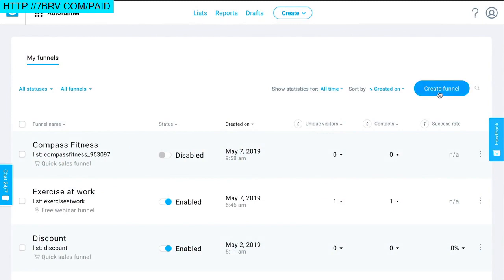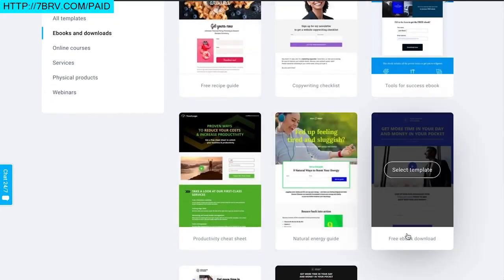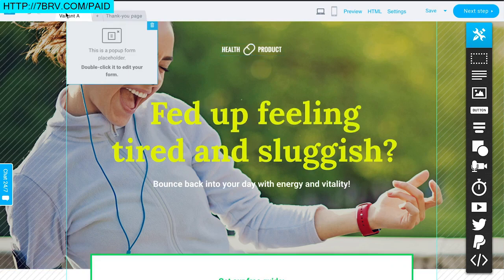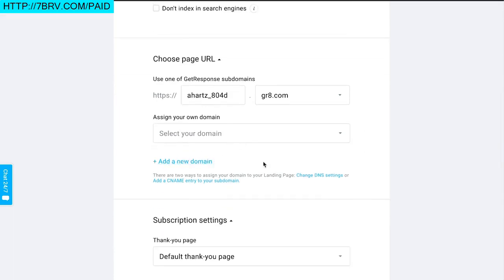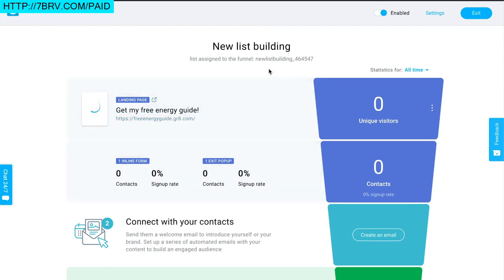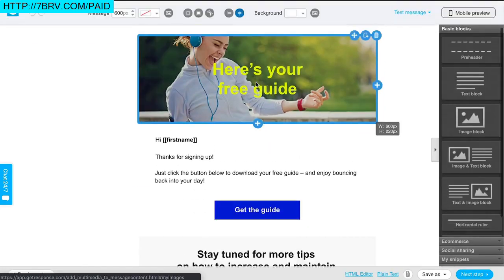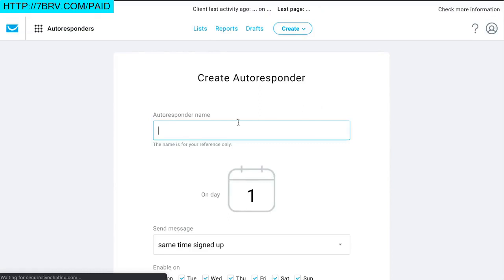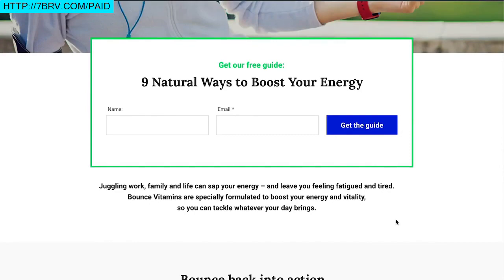clickfunnels alternative + autofunnel by getresponse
looking for a clickfunnels alternative? Try Autofunnel, the BRAND NEW funnel building software now built into GetResponse.  If you already have a getresponse account, you already have autofunnel!  Asking yourself how to  build  best capture pages?  the conversion pros at getresponse have this new tool available to use seamlessly with all their other wonderful marketing automation features. Your  marketing automation strategy just got a huge shot in the arm! marketing automation tools are how you put your  marketing on autopilot, literally.  This automation software makes building a high converting sales funnel so easy anyone can do it!

Sales Funnels
It's easy to promote, sell, and deliver your products online with simple, effective Sales Funnels with Getresponse. sell anything-- a physical product, ebook, an online course-- anything. send traffic straight to your sales page with the quick Sales Funnel, or nurture new contacts with automated emails before presenting your offer with the full Sales Funnel.

Lead Funnels
need to build a list or grow an existing one? generate high-quality traffic from Facebook and Instagram with the Facebook Ads creator, capture their email address on your landing page, nurture with automated emails-- and prepare them to buy.

Webinar Funnels
This is another huge advantage with Getresponse. build relationships and turn your expertise into cash with free or paid webinars-- without having to pay extra for a webinar service.

autofunnel is a very capable alternative to spending almost $4000 a year to rent clickfunnels.

Autofunnel by GetResponse (the best cheap clickfunnels alternative)  diy has never been easier with this easy to use sales funnel builder. save almost $2000 per year with 2019's best clickfunnels alternative.. in this video  i will go over how autofunnel works. Trust me, it is likely the best clickfunnels alternative considering all that GetResponse had to offer prior to autofunnel's launch.  Marketing automation, crm, landing pages, webinars, and now Autofunnel, the funnel building machine!